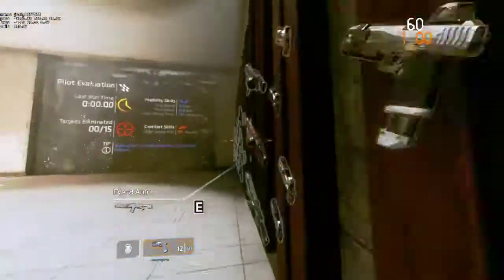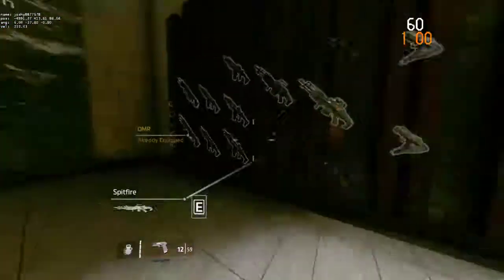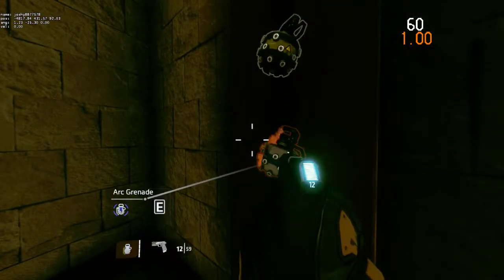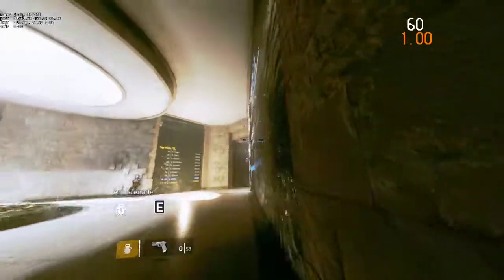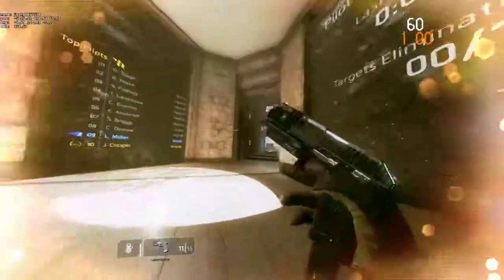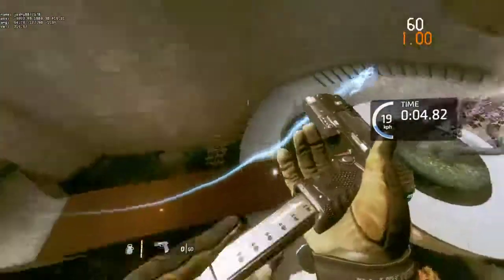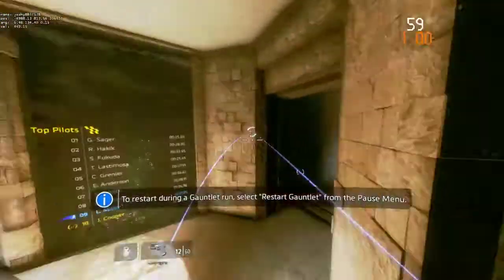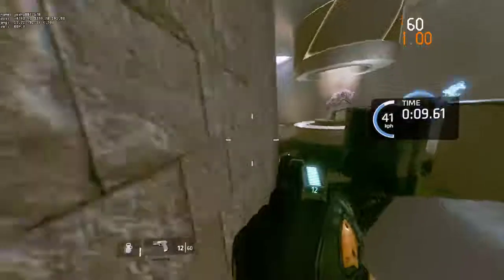Gauntlet Speedtech Setup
This is cringe lol